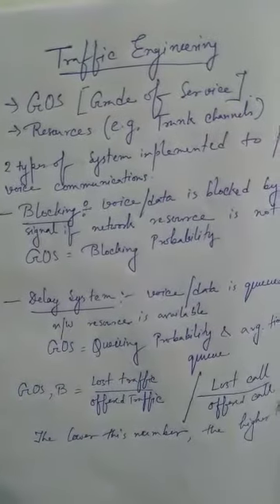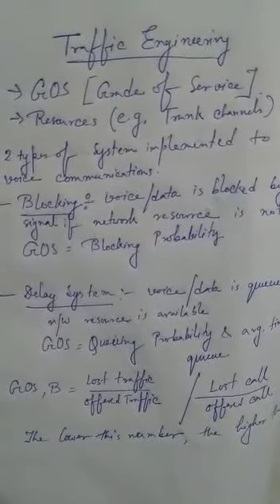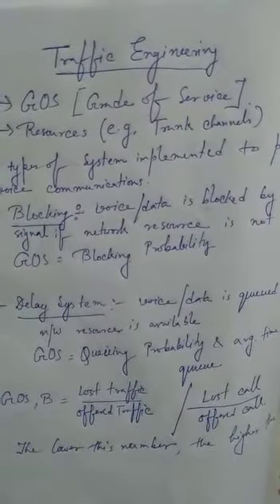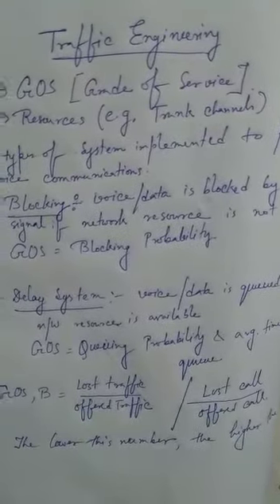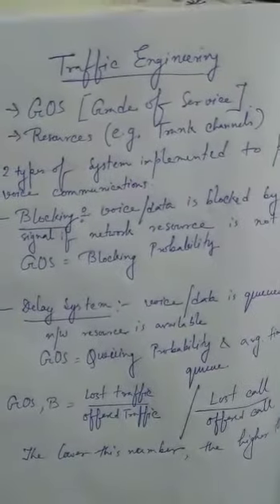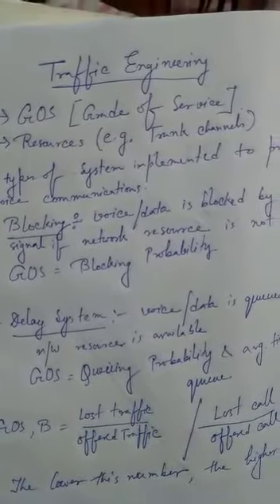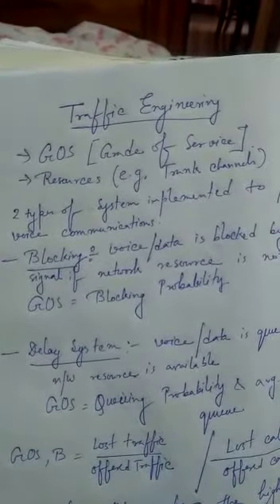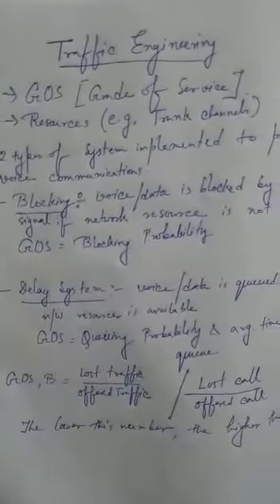A video lecture on Grade of Service by Avipsa Banerjee Mallick, Asst. Prof. of ECE department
Grade of Service from Traffic engineering of telecommunication systems